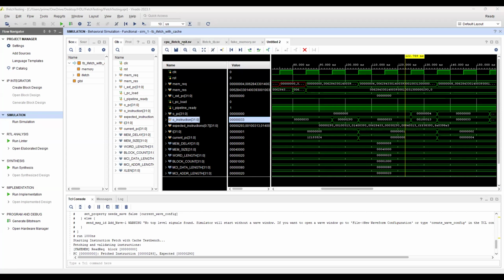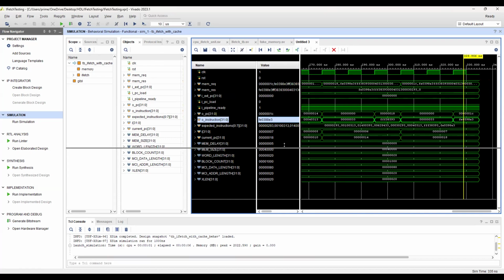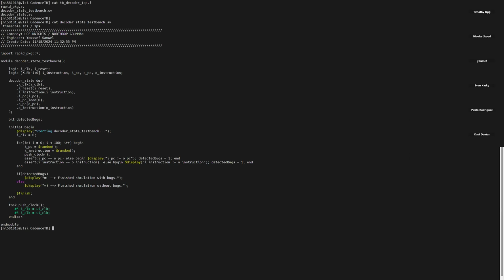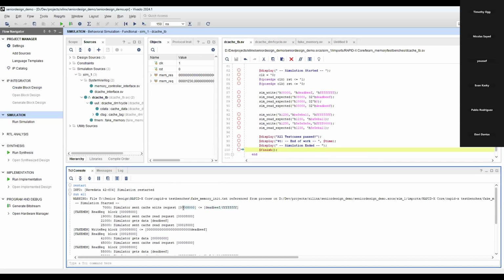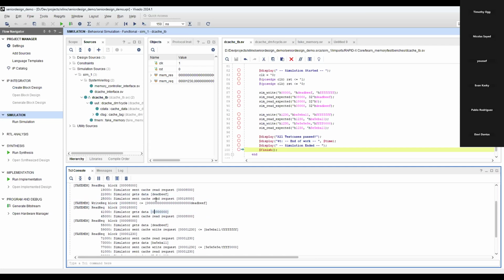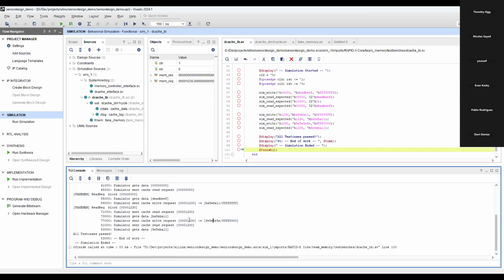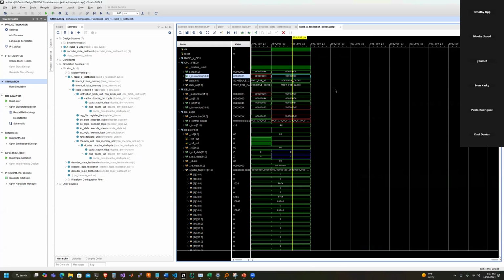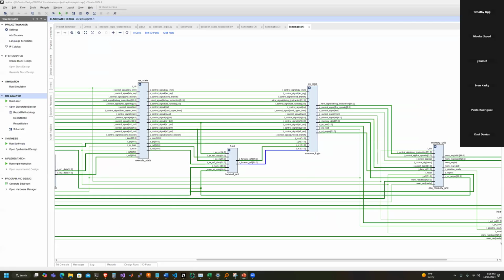iDesign NG Team SD Fall 2024 RV32I ASIC - UCF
Here we present three functioning core units: instruction fetch, decoder, and dcacher.  We conclude by presenting the code run a simple program and compare it with the expected results from an open source (Ripes.me) RISC RV32I implementation.